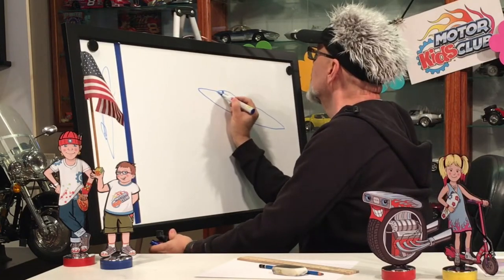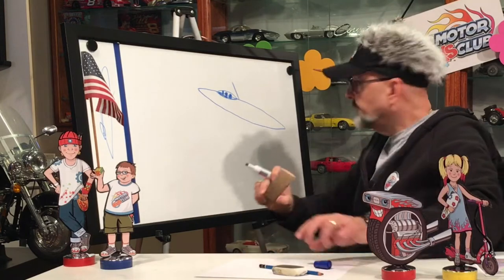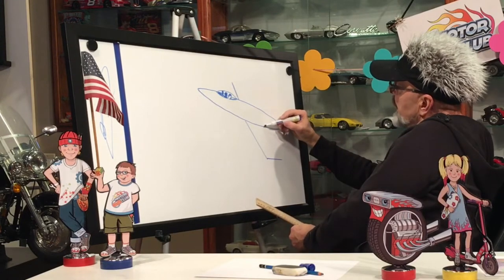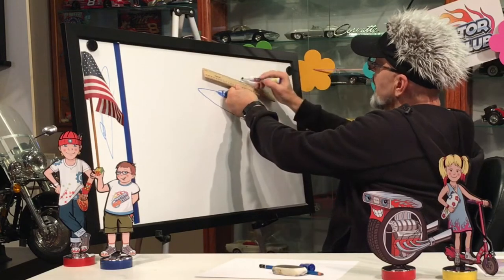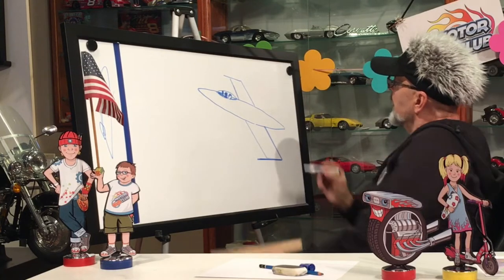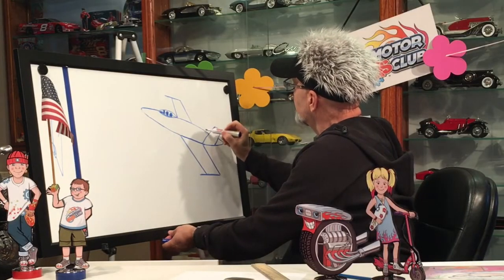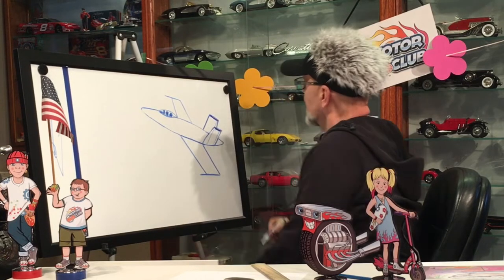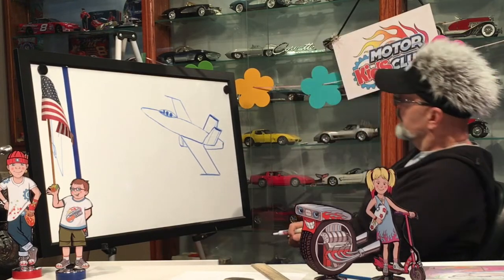Draw A Blue Angels Jet - Motor Kids Club !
DRAW SOME ART WITH MOTOR MARC

Would you like to have your art featured in our show?